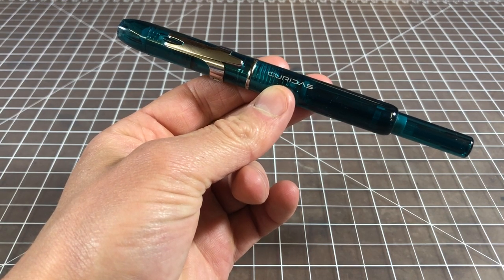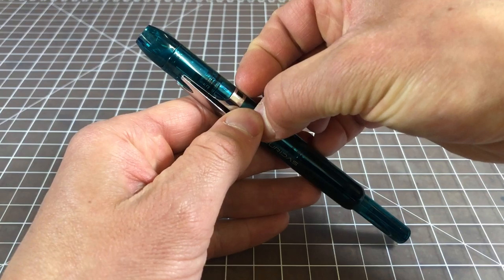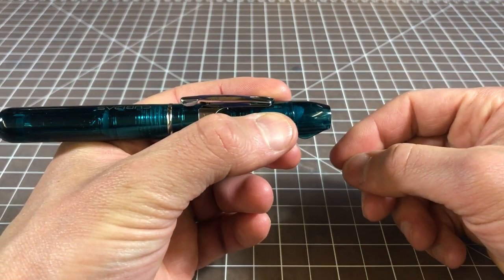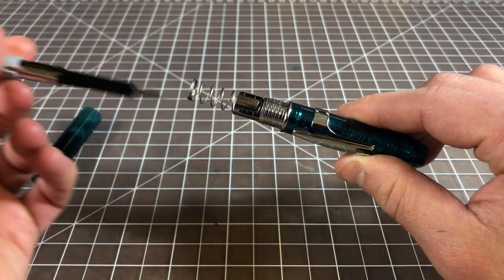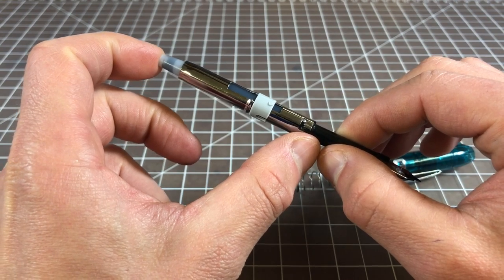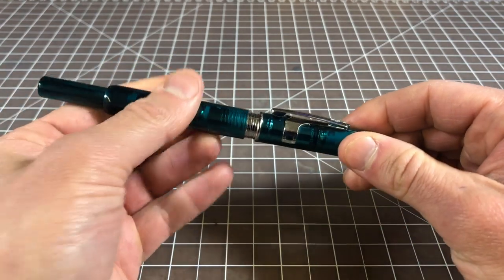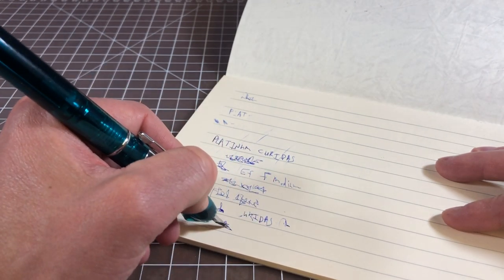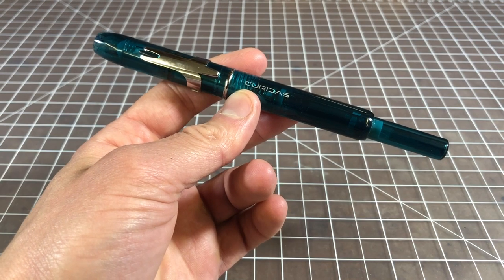Platinum Curidas Review - A Vanishing Point Contender?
The Platinum Curidas ) is a relatively new fountain pen. It's retractable with a steel nib, much like the Pilot Vanishing Point Special Alloy ), except with a plastic body, not a metal one. While I love Platinum pens and really looked forward this pen, I would recommend against buying a Curidas.

Want a cool, unique Platinum pen?

Tags #
fountain-pens